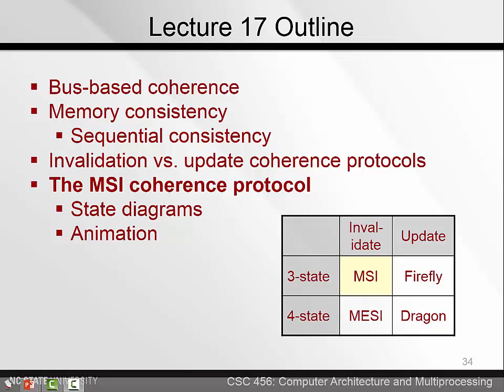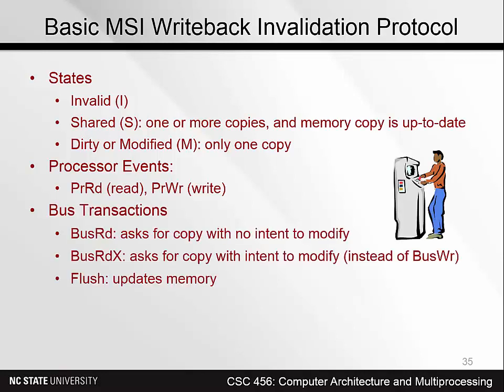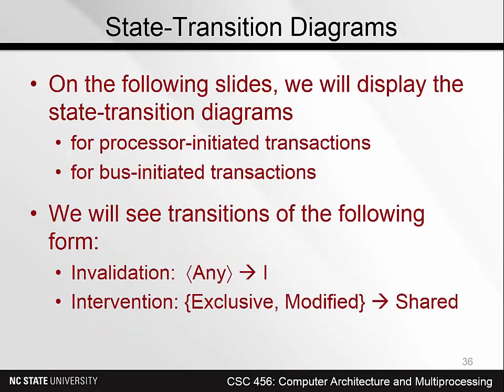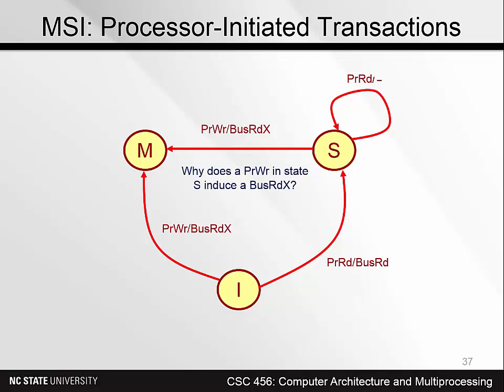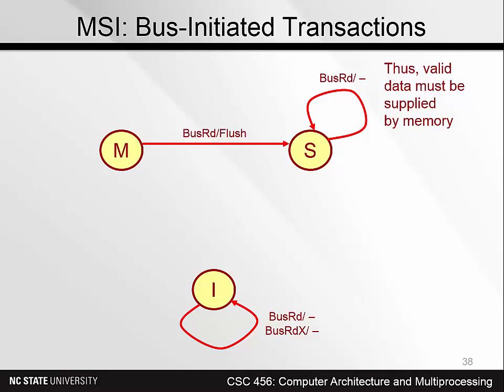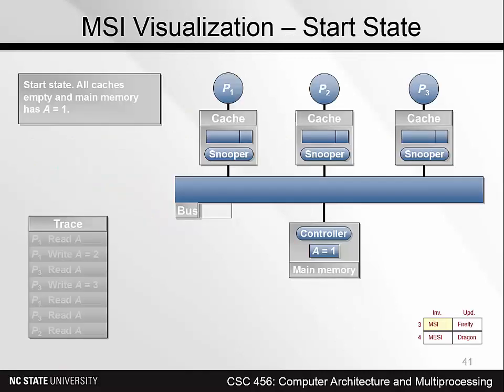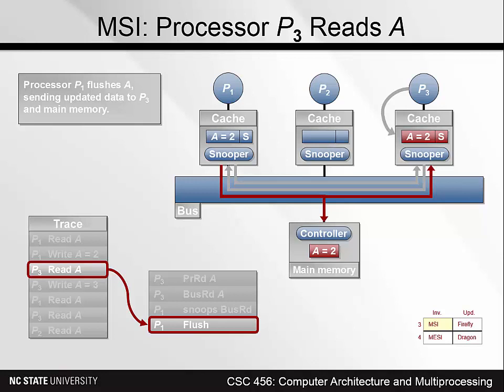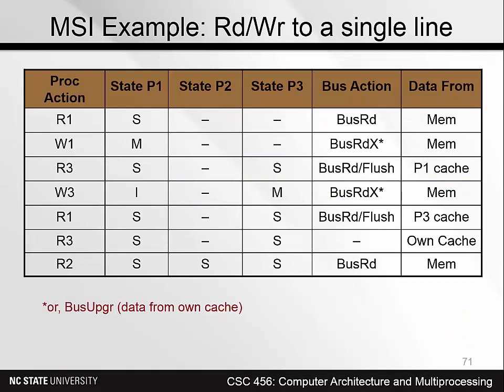Lecture 14a. The MSI protocol